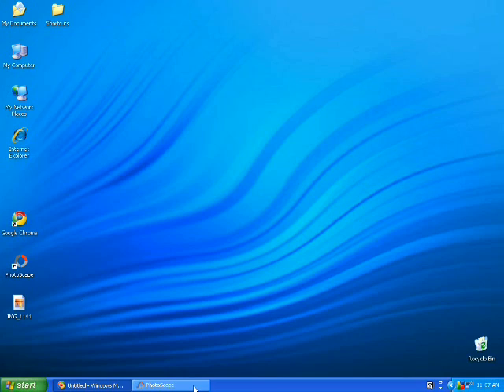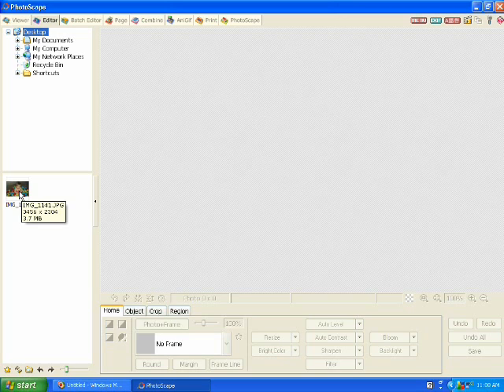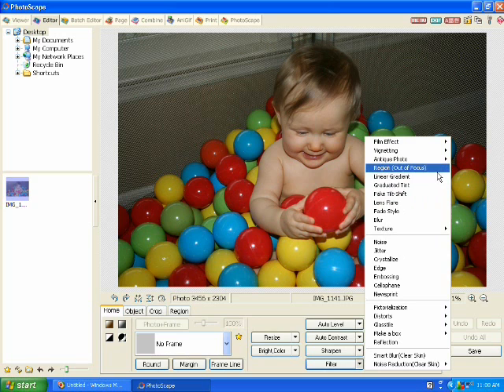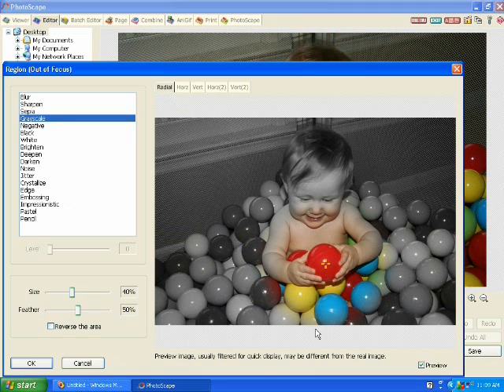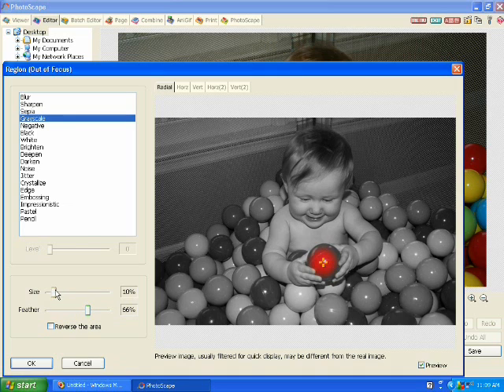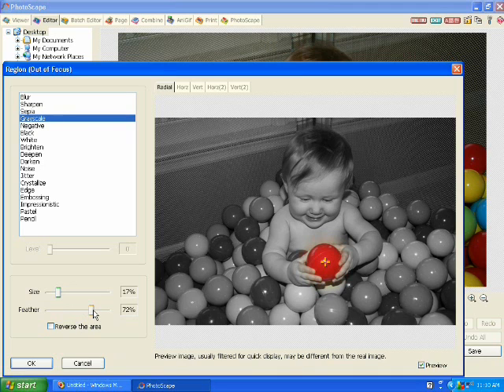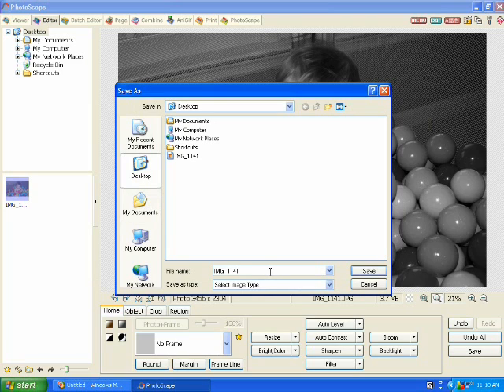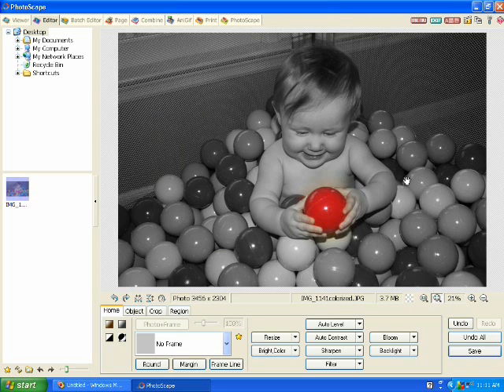PhotoScape Tutorial-Selective Color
This short tutorial shows you how to use the free photo editing platform, PhotoScape to create selective colorization in your photos. for more tips and tutorials or to order your own personalized Photo Story set.